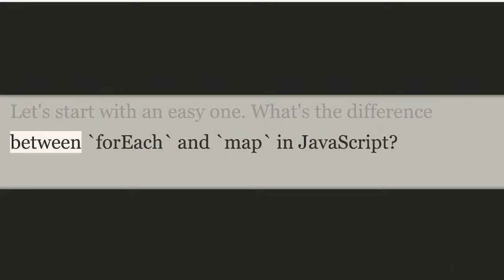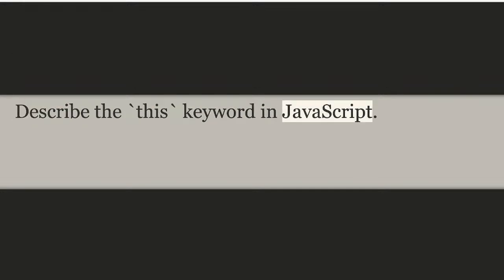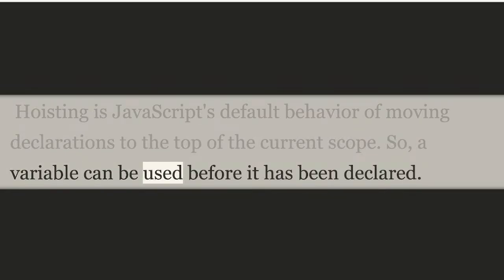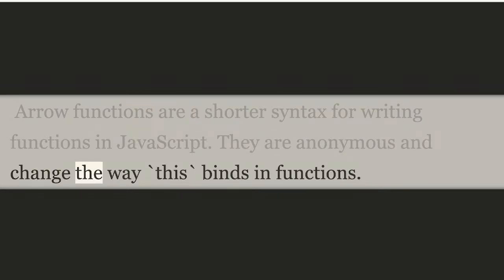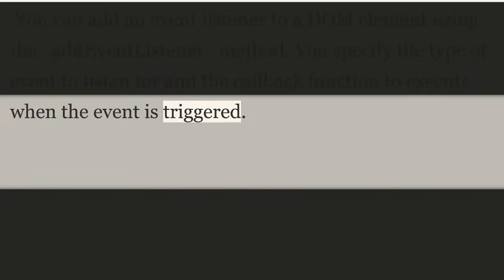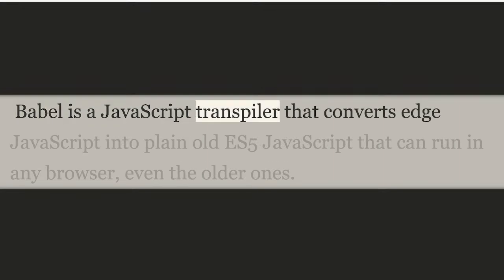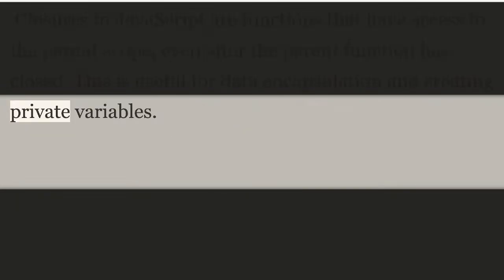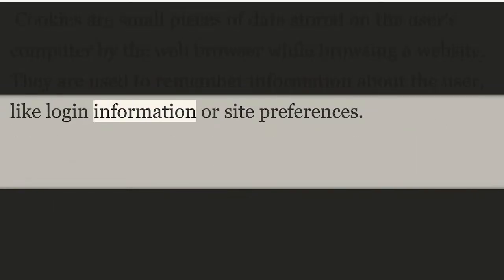Javascript Interview Questions and Answers 1.0